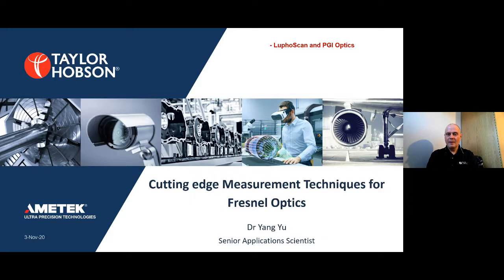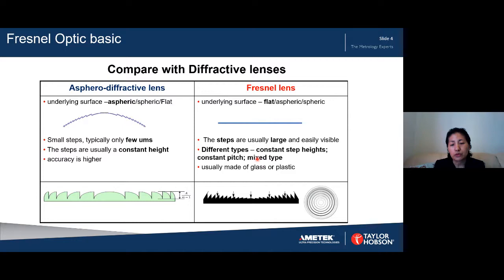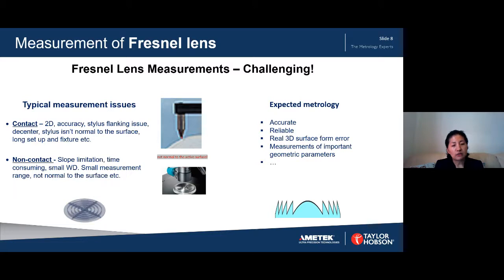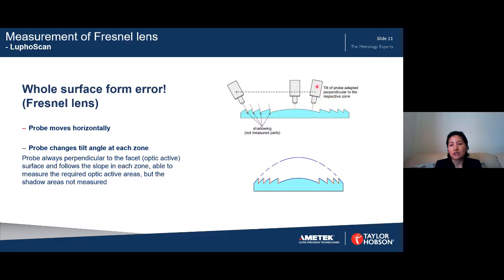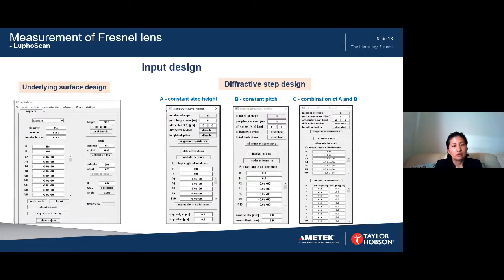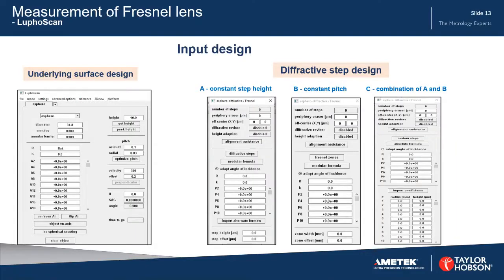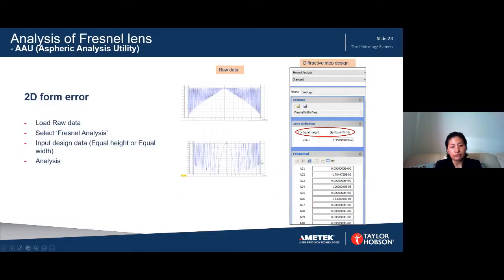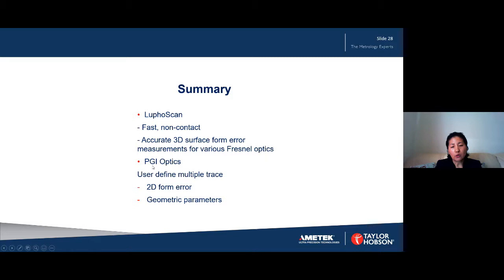Cutting Edge Measurement Techniques for Fresnel Optics | LUPHOScan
In this webinar, Dr. Yang (Senior Applications Scientist - Taylor Hobson) will give an introduction to the Fresnel lens and conventional measurement techniques. She will also talk about the most advanced measurement techniques which have been used in the optics industry.

 🧭 Watch Video Content:

00:00 Cutting Edge Measurement Techniques of Fresnel Optics
2:45   Fresnel Optic Basic

5:18 Fresnel lens application

6:43 Benefits

7:43 Measurement Request - Fresnel lens

8:42 Measurement of Fresnel lens

11:04 Measurement of Diffractive/Fresnel lens

11:50 LUPHOScan

18:14 Analysis of Fresnel lens - Luphoscan

18:39 Measurement and Analysis of Fresnel lens - Luphoscan

20:50 Measurement of  Fresnel lens - Example (Luphoscan)

23:45 Measurement of  Fresnel lens - Comparision  (Luphoscan)

23:55 PGI, AAU, Talymap - Analysis

24:10 Measurement and Analysis of Fresnel lens - PGI Optics, AAU and Talymap

25:47 Analysis of Fresnel lens - AAU (Aspheric Analysis Utility)